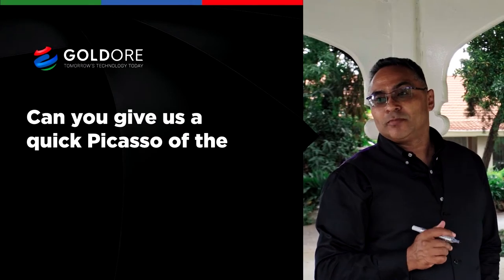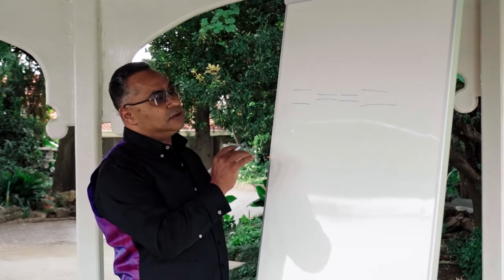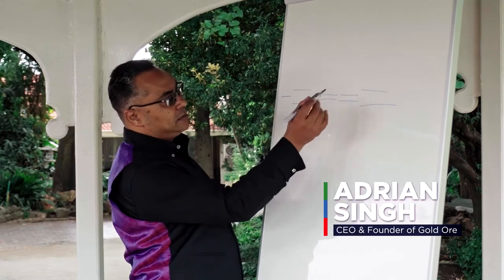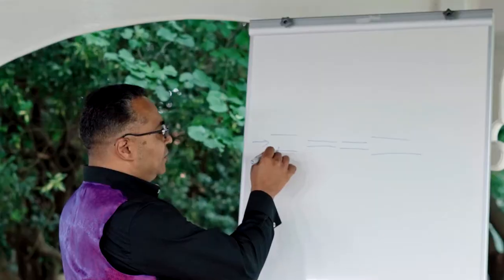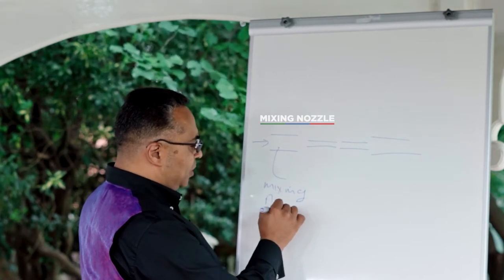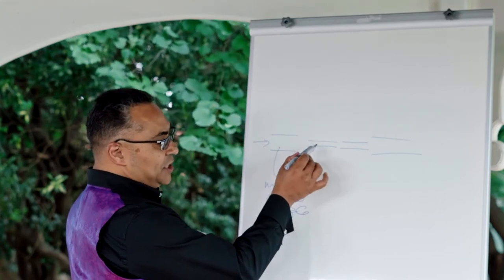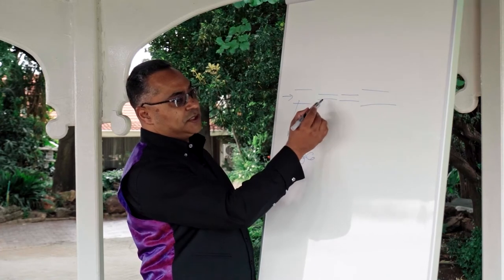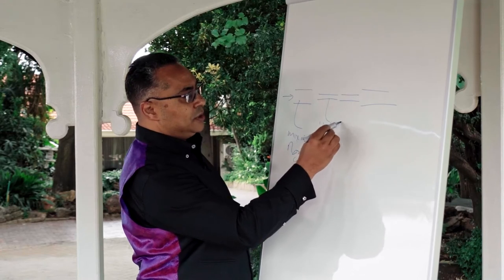The first-ever “Picasso” of the MACH REACTOR™! 🔥🤩 | Gold Ore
The first ever “Picasso” of the MACH REACTOR™!

“Everything you can imagine is real.” – Pablo Picasso

Watch as Adrian Singh, the inventor of the MACH REACTOR™ leads us through the process of the MACH and draws out a “blueprint” of the ground-breaking mechanism. Discover how the MACH REACTOR™ beautifully masters functional simplicity with each of its well-thought-out parts working together to create magic!

The MACH utilizes its several venturis to carry out the “Bernoulli’s Principle” and create pico-bubbles. With a few simple, effective methods, the invention of the MACH REACTOR™ achieves results not seen from conventional reactors.